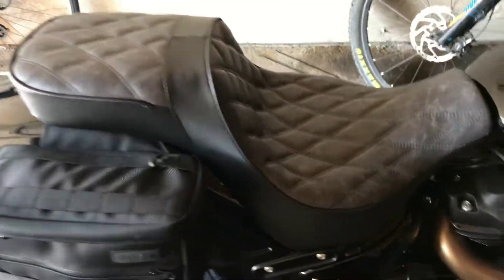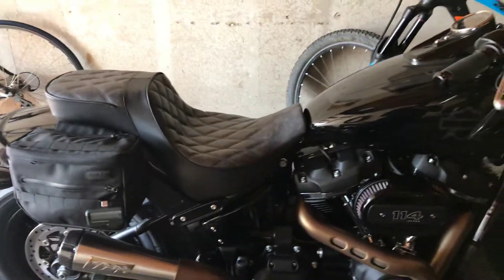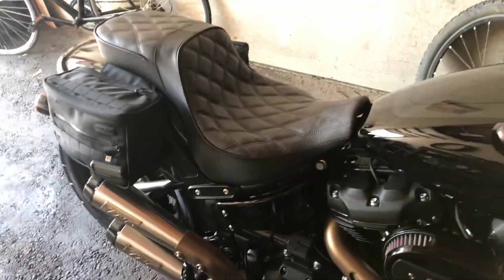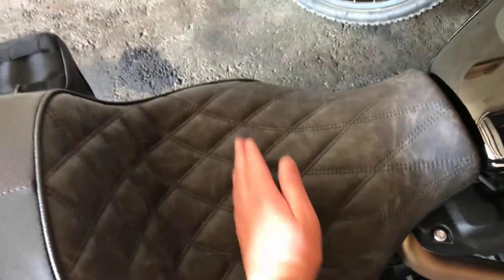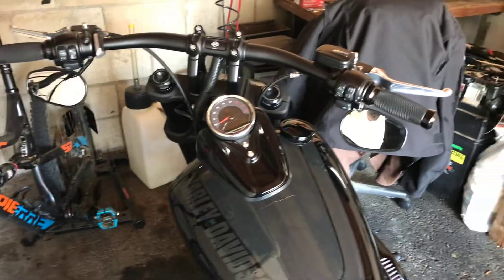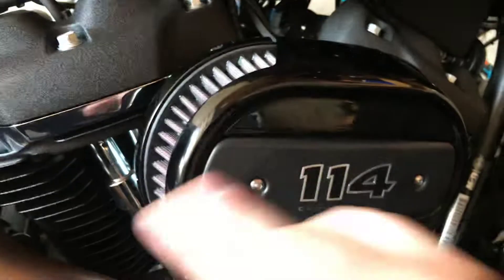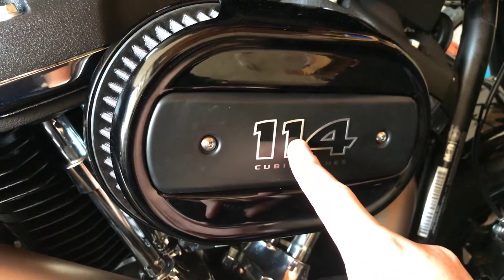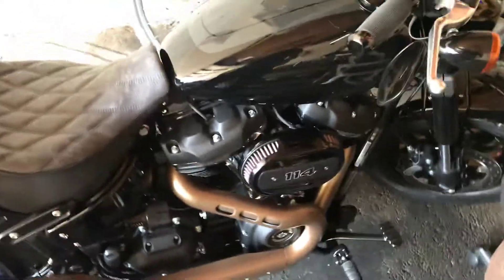Corbin gambler seat 2018 fat bob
This is my new corbin gambler seat of the nee 2018 fat bob softail.